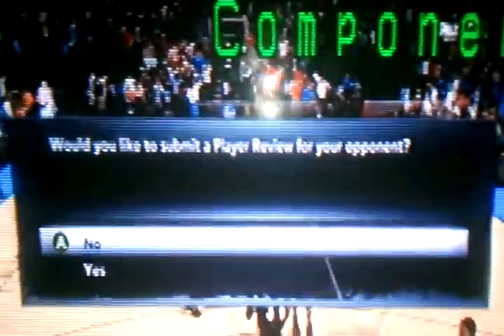Yteezy Disconnected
I was winning